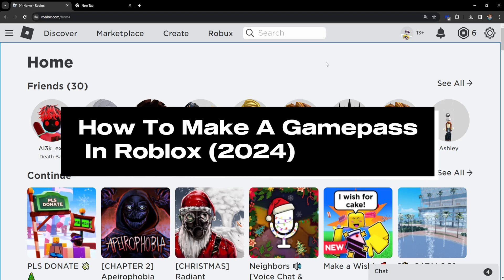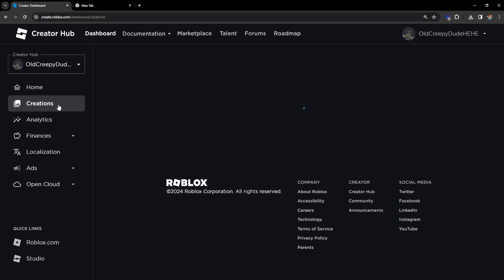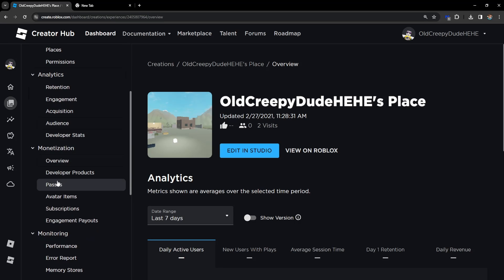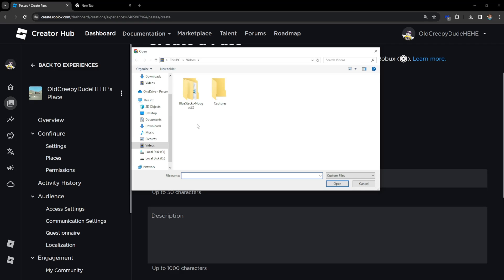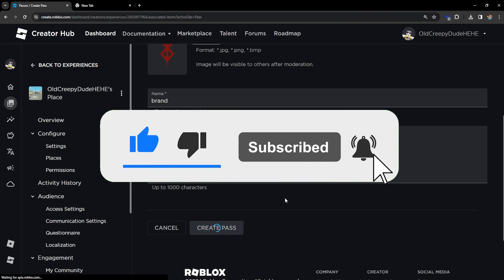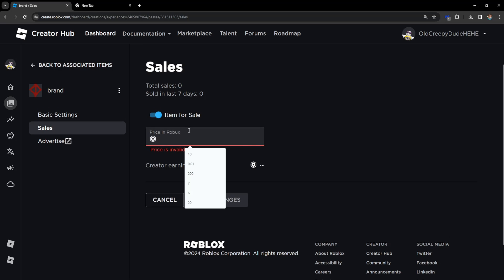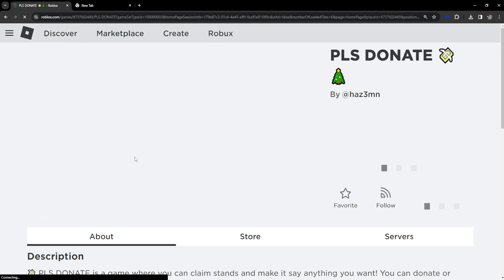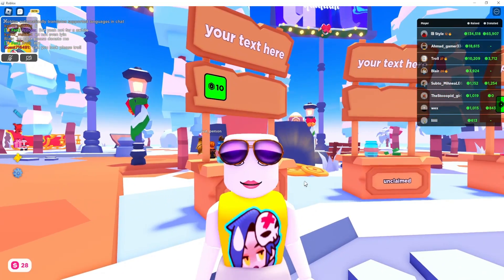How To Make A Gamepass In Roblox (2026)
In this video I show you how to make a Gamepass in Roblox in 2026. If you want to see the most updated version of creating a gamepass which you can use in Pls Donate then this is the tutorial for you.

Timestamps:
0:00 - Intro
0:09 - Create Gamepass
1:08 - How To Set Gamepass Price in Roblox
1:30 - Proof